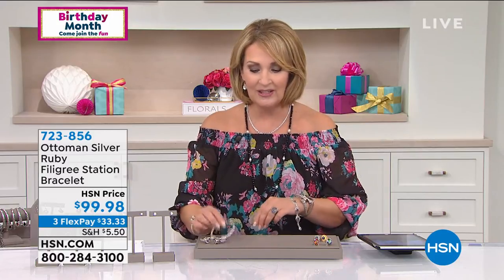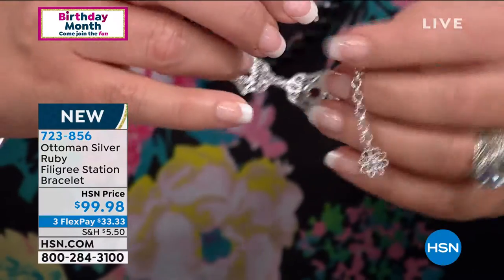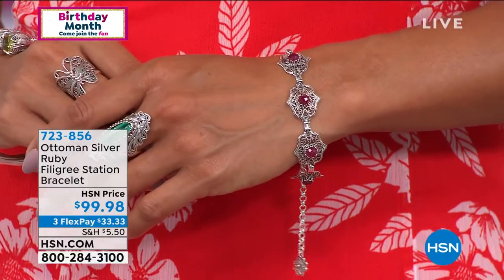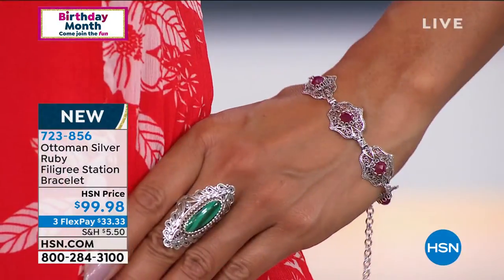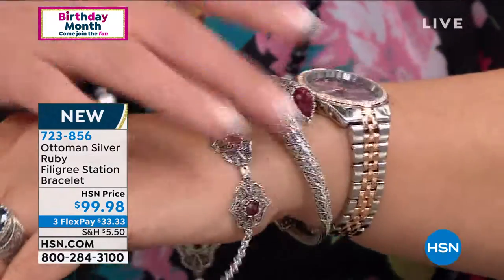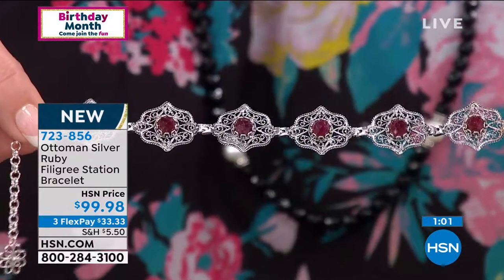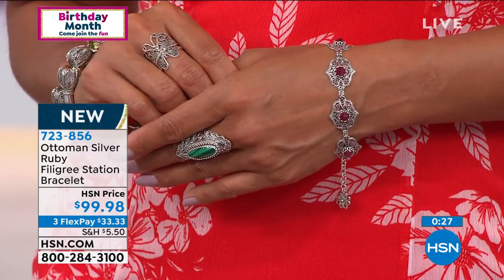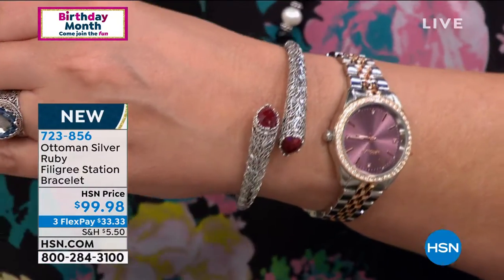Ottoman Silver Sterling Silver Ruby Filigree Station Bra...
Ottoman Silver Sterling Silver Ruby Filigree Station Bracelet
Crimsonkissed beds of filigree make this meticulously crafted bracelet one of your most striking statement pieces yet.

    Approx. 7"L x 1/2"W with 2" extender
    Stamped .925 sterling silver oxidized
    Handcrafted
    Lobsterclaw clasp

Stone Information